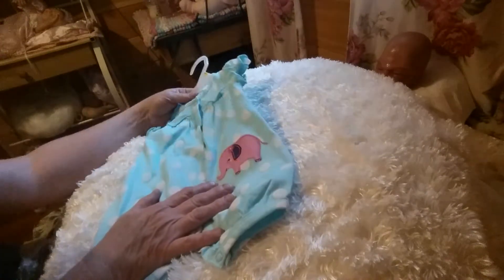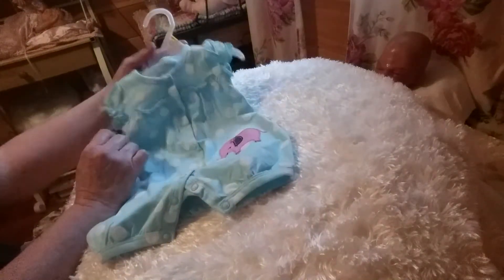NEXT MONTHS GIVE AWAY VIDEO REBORN DOLL REALTED ITEMS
hello, this is the june 1st give away. comment here to enter. rules of this give away is you must be subscribed to my channel, and share this video on your social medias. you must comment on this video ENTER ME , only 1 time. you must be 18 yrs of age or older, if you under the age of 18 you must have your parents permission. if you live outside the U.S. you have to pay shipping. bring as many people as you can over to subscribe to my channel and at 1000 subscribers i will be giving a reborn doll to one lucky person. as allways thanks for watching.